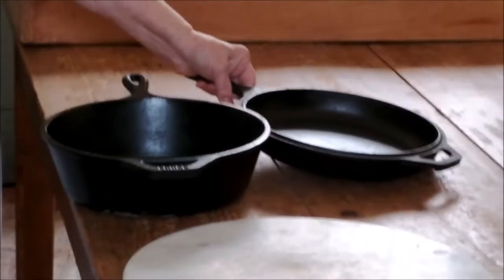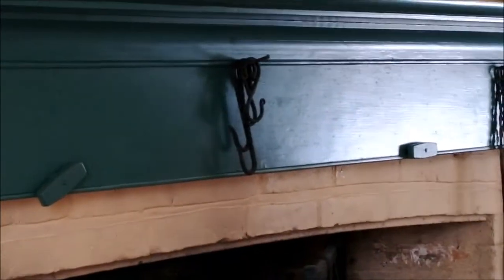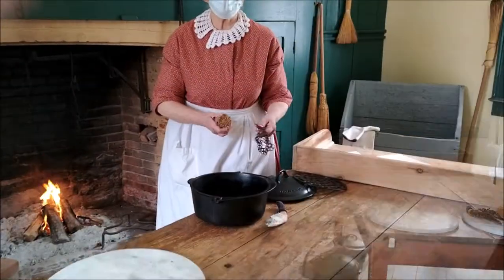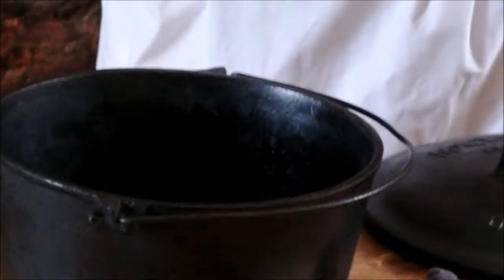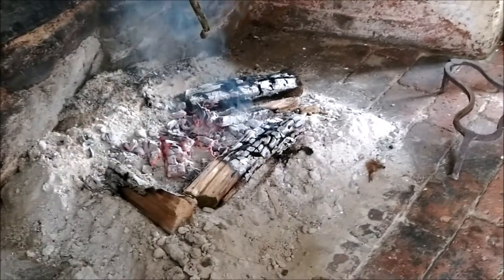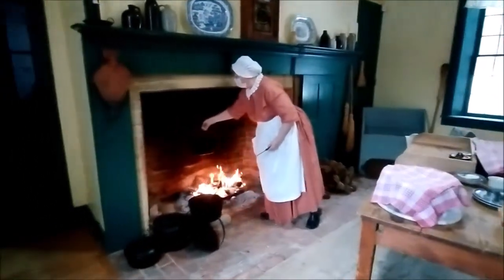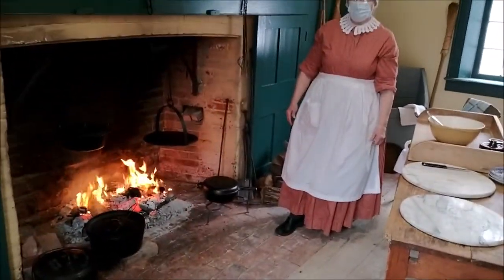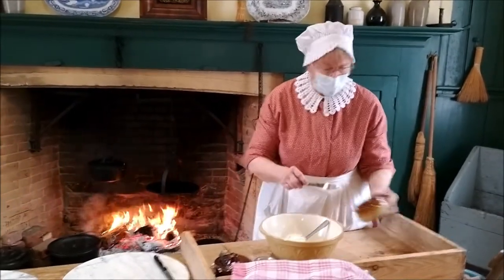Hearth Cooking at MacAulay House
A detailed demonstration of the methods used to prepare a typical winter meal for a family in the mid 1800's